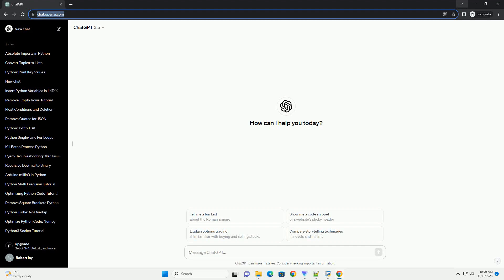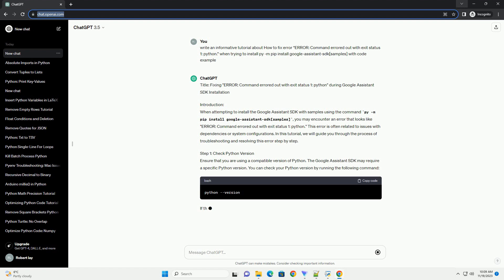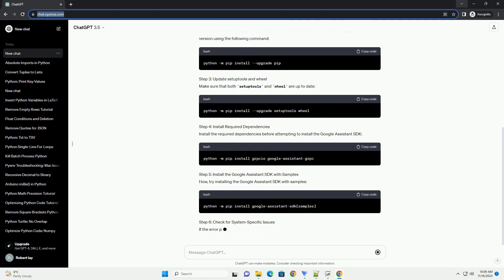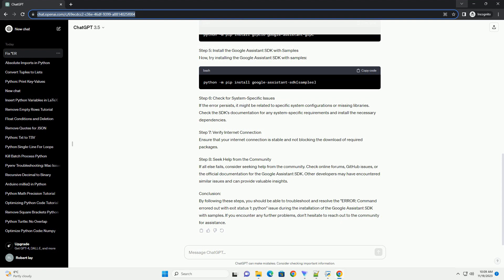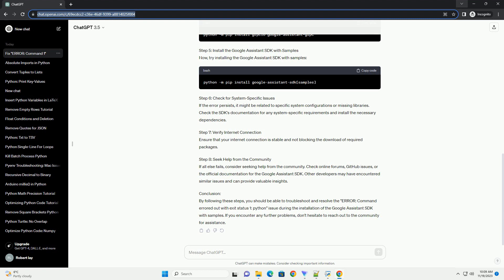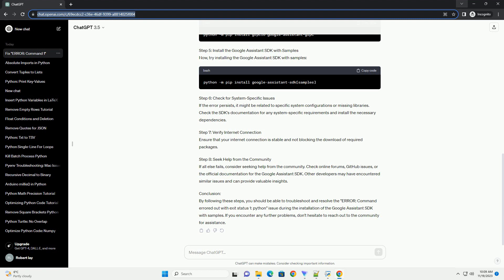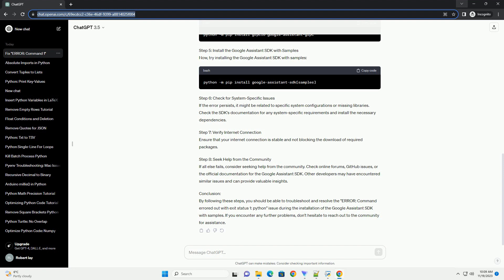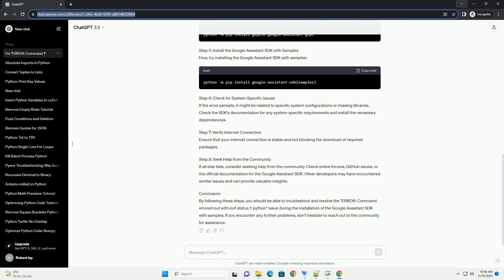How to fix error ERROR Command errored out with exit status 1 python when trying to install py m pip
Title: Fixing "ERROR: Command errored out with exit status 1: python" during Google Assistant SDK Installation
Introduction:
When attempting to install the Google Assistant SDK with samples using the command py -m pip install google-assistant-sdk[samples], you may encounter an error that looks like "ERROR: Command errored out with exit status 1: python." This error is often related to issues with dependencies or system configurations. In this tutorial, we will guide you through the process of troubleshooting and resolving this error step by step.
Step 1: Check Python Version
Ensure that you are using a compatible version of Python. The Google Assistant SDK may require a specific Python version. You can check your Python version by running the following command:
If the version is not compatible, consider installing the required version or using a virtual environment with the appropriate Python version.
Step 2: Upgrade pip
Outdated versions of pip can sometimes cause installation issues. Upgrade pip to the latest version using the following command:
Step 3: Update setuptools and wheel
Make sure that both setuptools and wheel are up to date:
Step 4: Install Required Dependencies
Install the required dependencies before attempting to install the Google Assistant SDK:
Step 5: Install the Google Assistant SDK with Samples
Now, try installing the Google Assistant SDK with samples:
Step 6: Check for System-Specific Issues
If the error persists, it might be related to specific system configurations or missing libraries. Check the SDK's documentation for any system-specific requirements and install the necessary dependencies.
Step 7: Verify Internet Connection
Ensure that your internet connection is stable and not blocking the download of required packages.
Step 8: Seek Help from the Community
If all else fails, consider seeking help from the community. Check online forums, GitHub issues, or the official documentation for the Google Assistant SDK. Other developers may have encountered similar issues and can provide valuable insights.
Conclusion:
By following these steps, you should be able to troubleshoot and resolve the "ERROR: Command errored out with exit status 1: python" issue during the installation of the Google Assistant SDK with samples. If you encounter any further problems, don't hesitate to reach out to the community for assistance.
ChatGPT